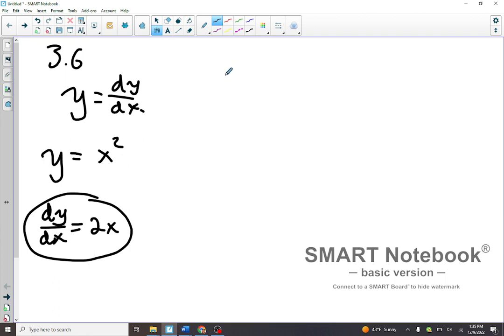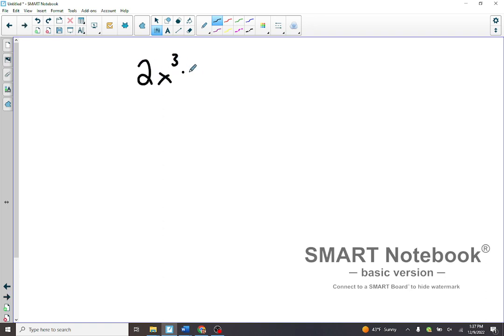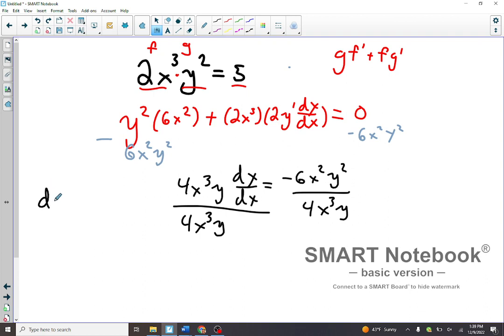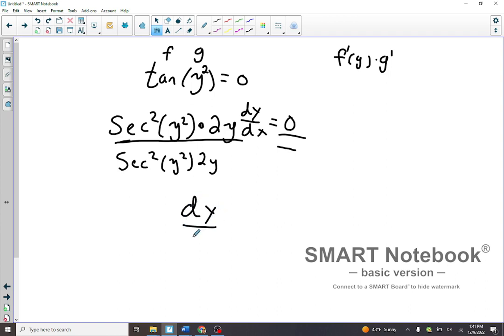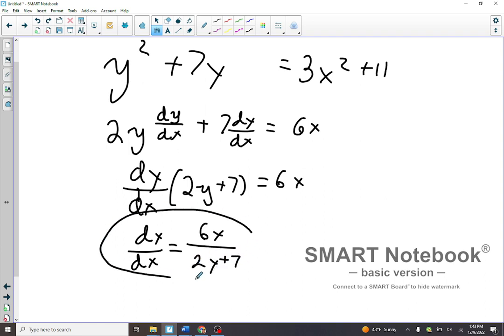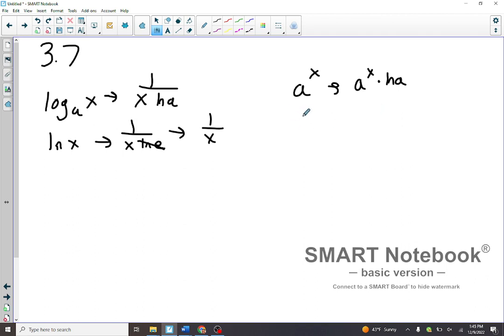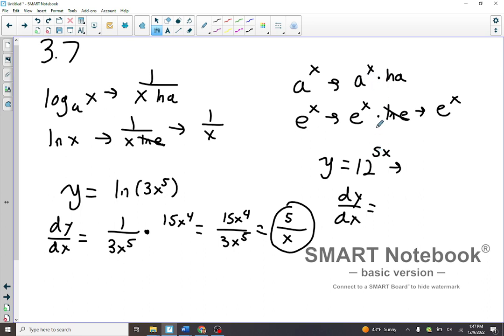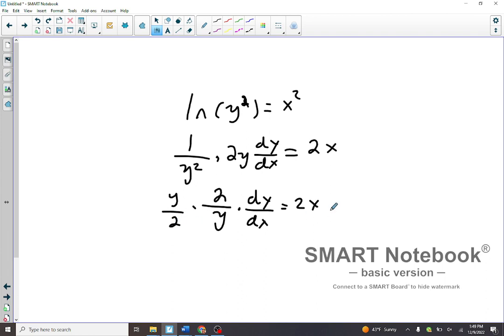Calc 3 6 3 7 Review